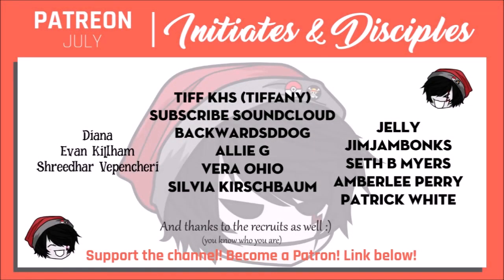CREEPYPASTA | Correct Class Behavior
“Children can be very naughty, very naughty indeed. Especially to their teacher, sweet old Mrs. Sneed.” What will Mrs. Sneed do to discipline these children? Tune in and find out...

Creepypasta written by - FrankyDraco

NOTICE TO PATRONS: I wrote the wrong month on the Patron page, but this is definitely the list for September! I will update this for next week and so on, sorry about that! ^^"

Chapters:
0:00 - Intro
1:03 - Correct Class Behavior